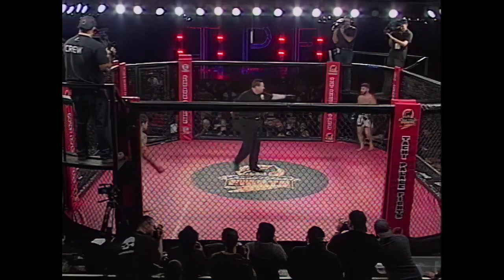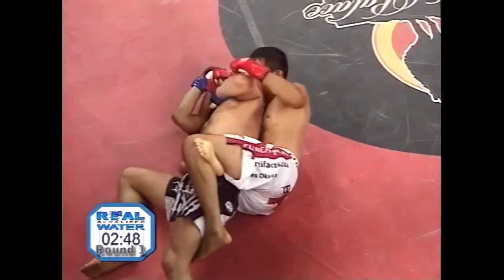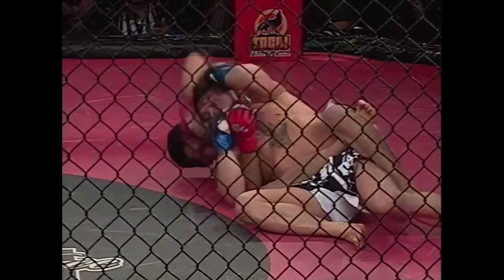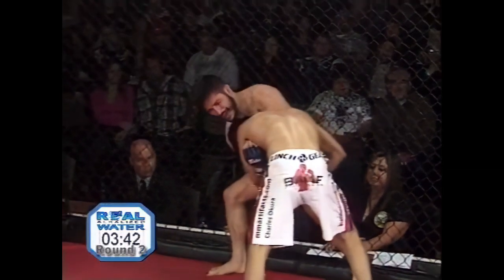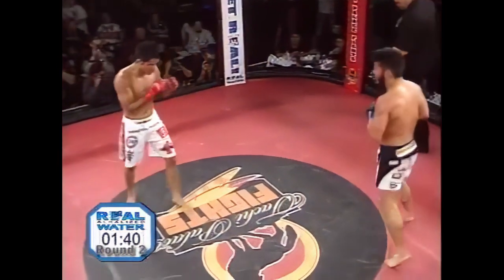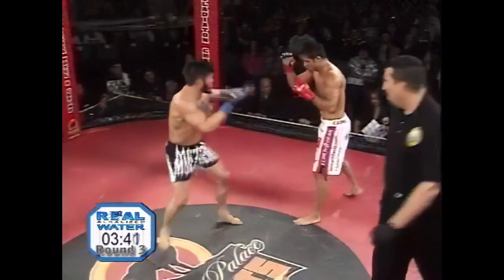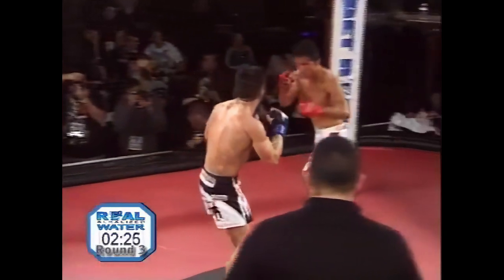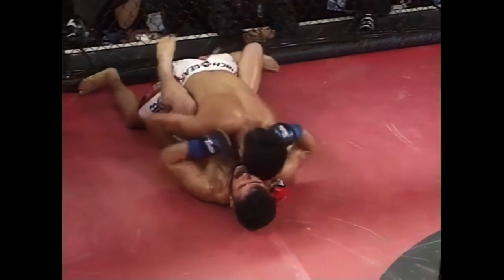mccall vs formiga (15:00)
0:00 Round 1
5:07 Round 2
10:42 Round 3
15:50 Final Bell
17:32 Decision